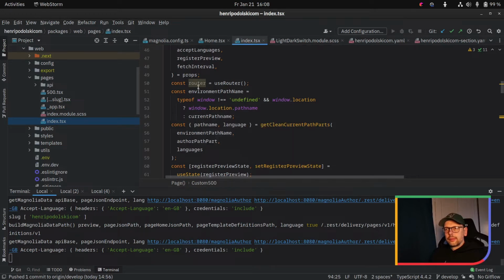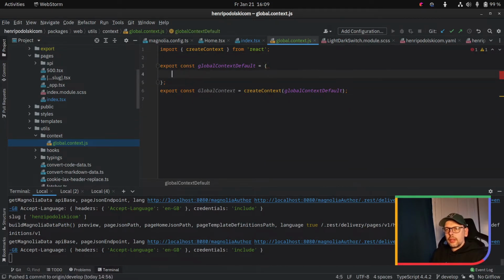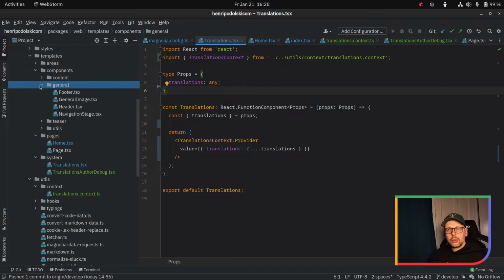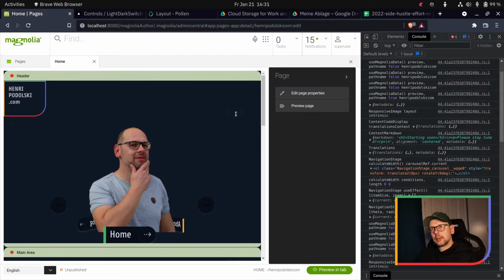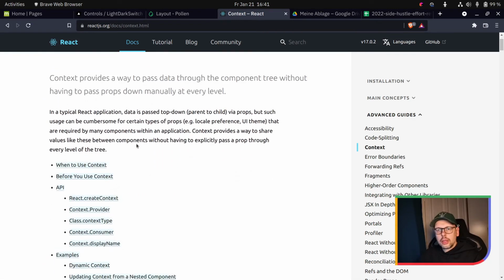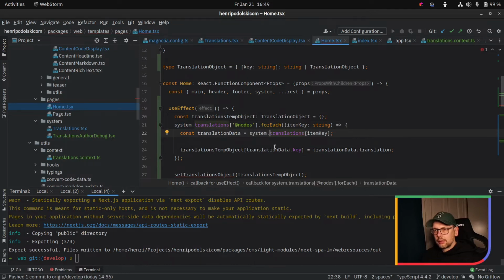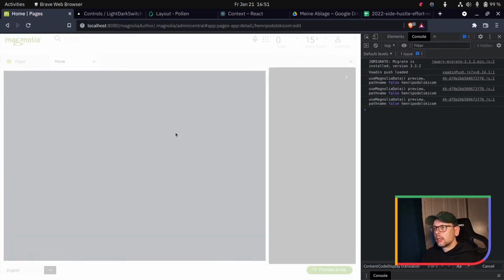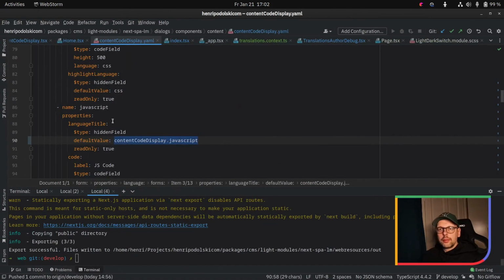Live Coding - functional texts translation component for personal website with Magnolia and Next.js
Implementing the very basic functional texts translation components in Next.js and React using React context. The API is provided by the Magnolia dialogs that were created, during this session

Cutted version of live coding session on Twitch